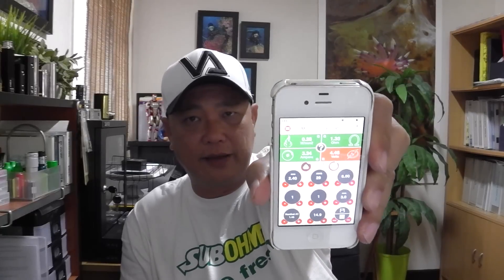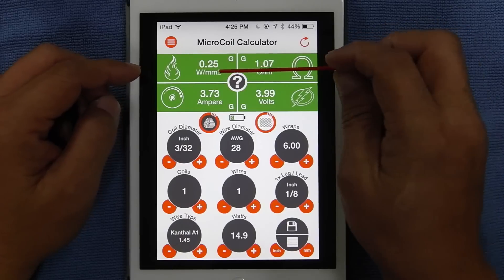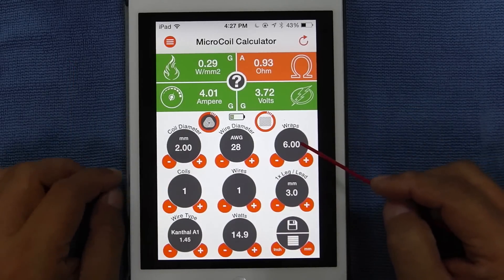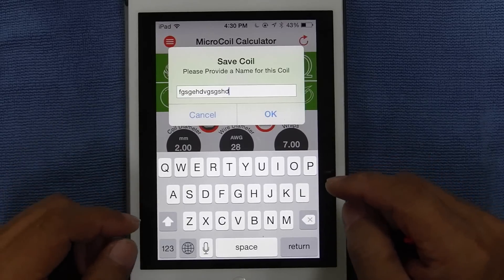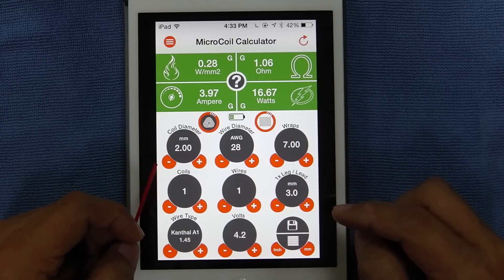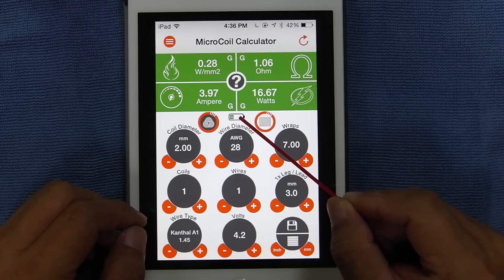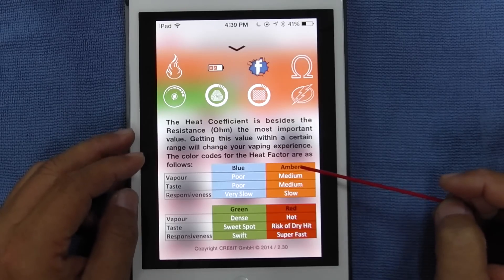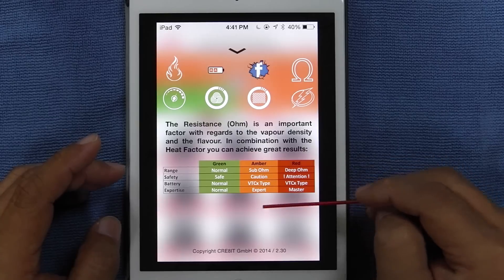Microcoil Pro by Swiss Vaping Precision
Review of the MicroCoil Pro by Swiss Vaping Precision, byf Vince Weil from Switzerland.

This mobile application is a MUST have tool for vapers which build their atomizer coils (RBA/RDA) themselves and want to improve the performance of their coils. The result will be a staggering flavour and vapour production.

The features of this app include:
- Calculate your coils based on multiple parameters (Coil Diameter, Wire Type, Windings, Wicking Material etc)
- Choose your Wicking Material Category
- Configure your Settings (Sort Order, Units etc)
- Set Parameters in Metric or US/UK Units
- Save and Retrieve your coils at any moment in time
- Share your coils with the vaping community
- Download coils suggested by other vapers
- Rate coils suggested by other vapers
- Add Comments to your coils
- Access RBA / RDA Atomizer Database
- Submit new Atomizers
- an much more...